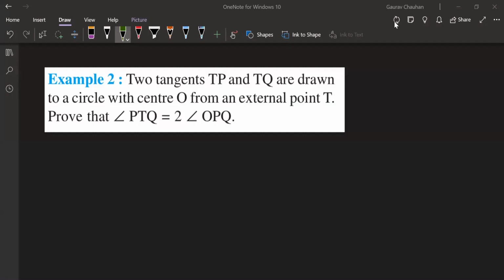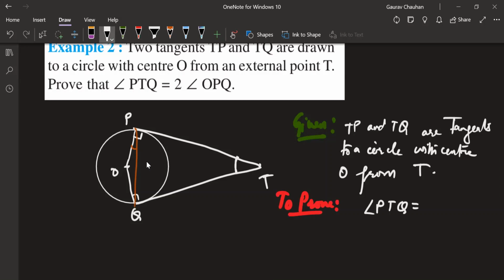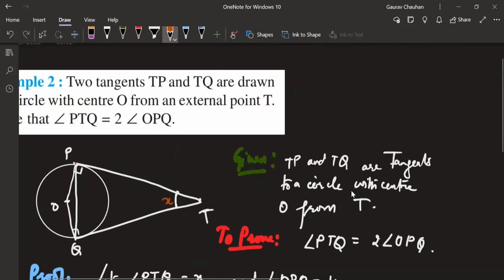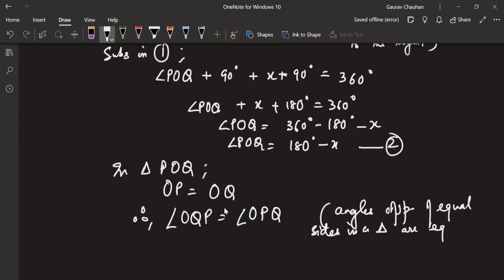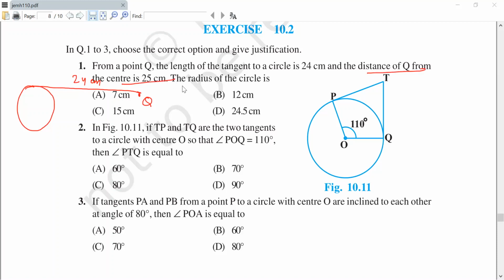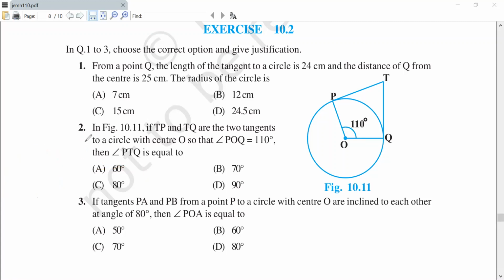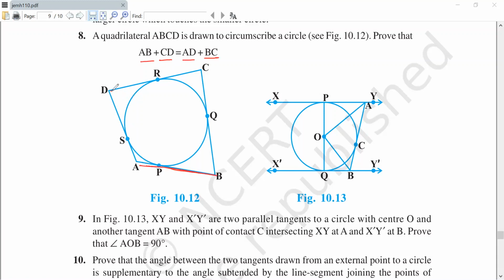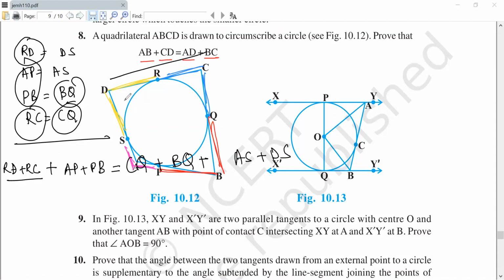Circles - Exercise 10.2 (NCERT) select questions - easy